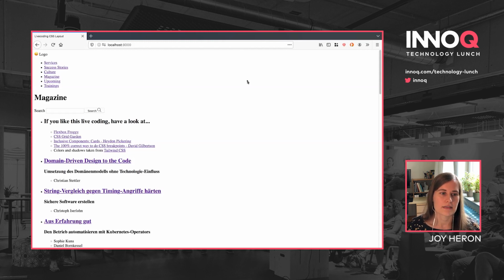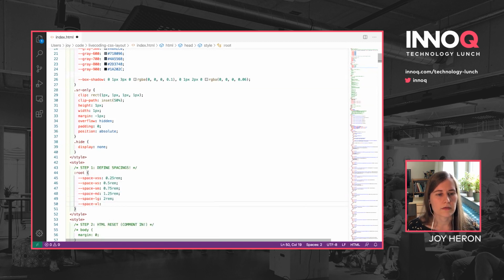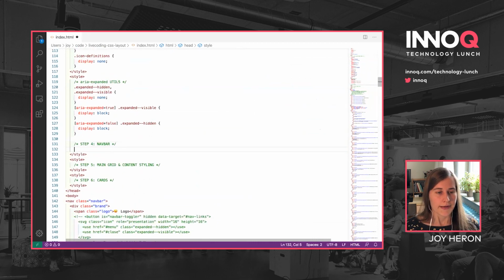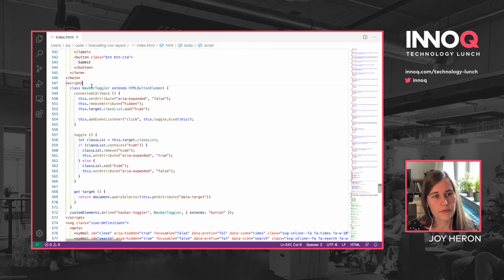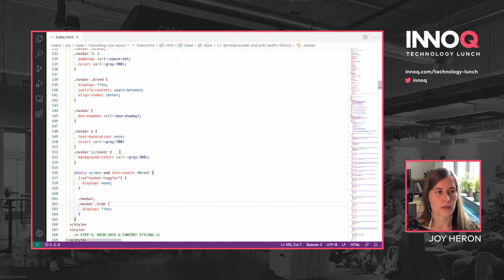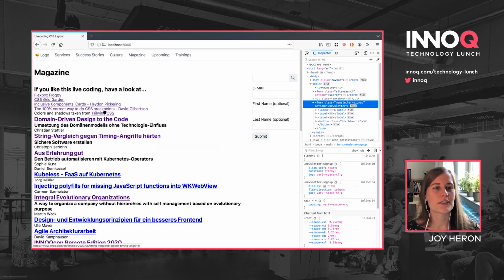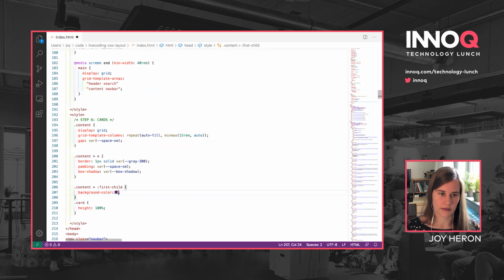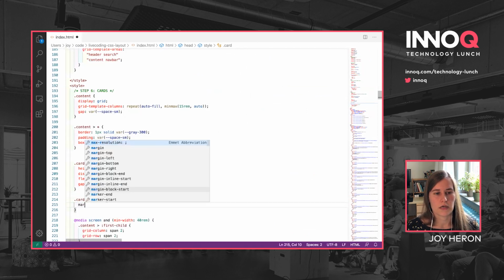Responsive Web Layout with CSS Grid (english) – INNOQ Technology Lunch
In this Technology Lunch, Joy Heron does some live coding to show the basics of CSS Grid and how it can be used for responsive page layout. She uses only semantic HTML with Vanilla CSS (and perhaps a tiny bit of JavaScript), so this is a great chance to see what modern browsers are capable of when only using web standards.

Chapters:
00:00 Intro
02:49 Live Coding
37:32 Q&A